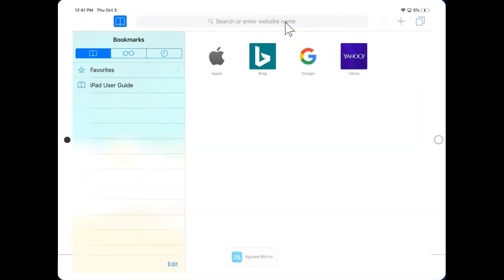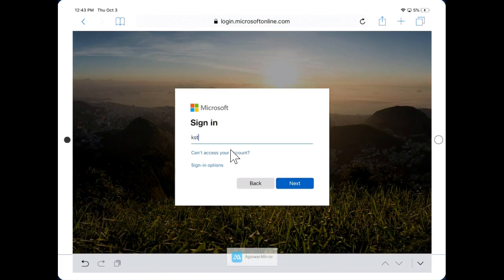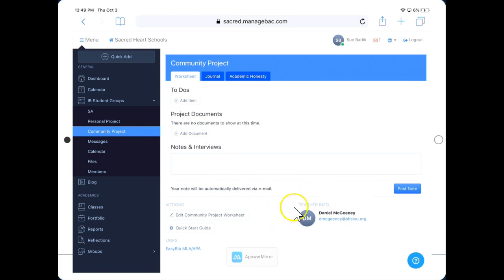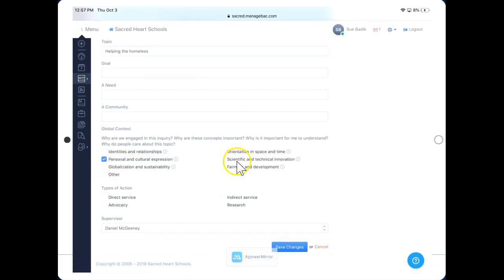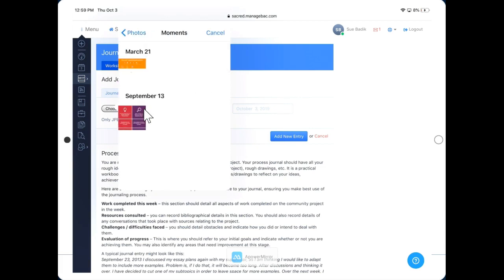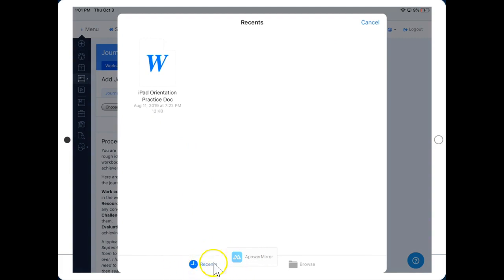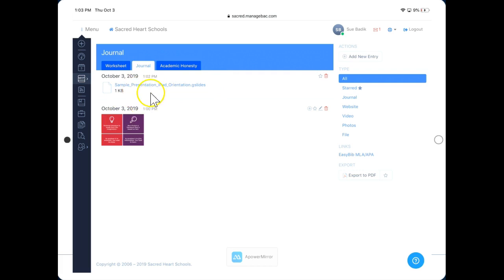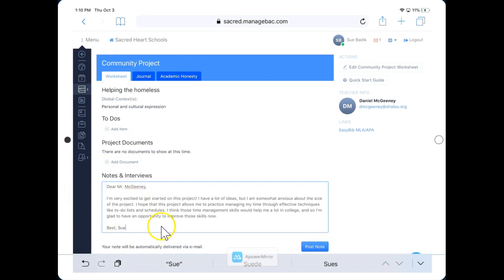Using ManageBac with the Community Project